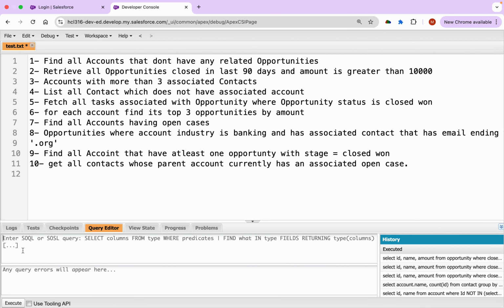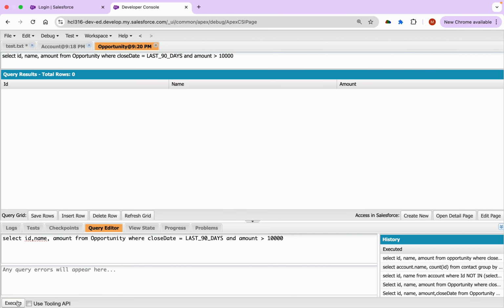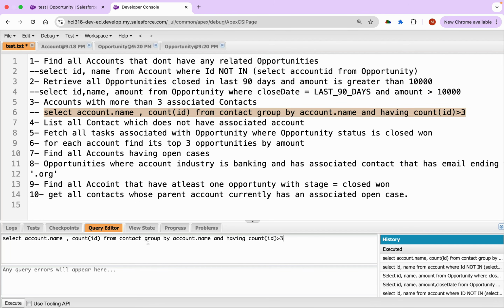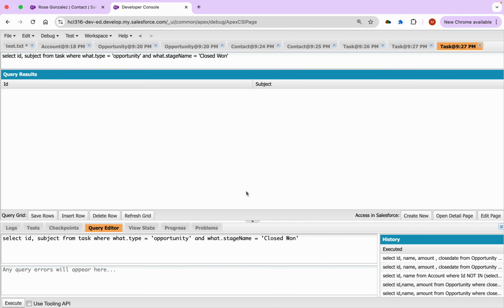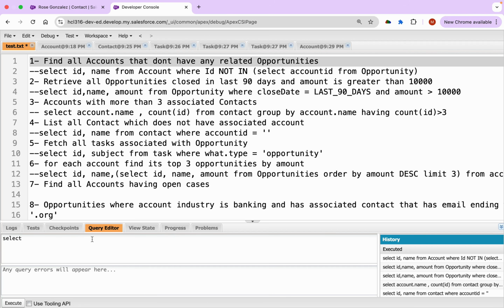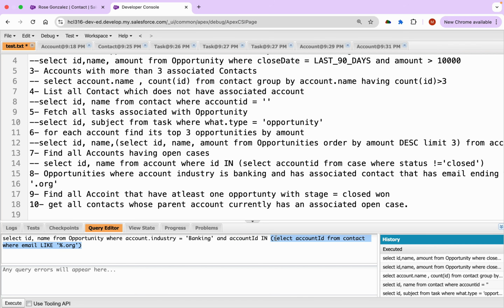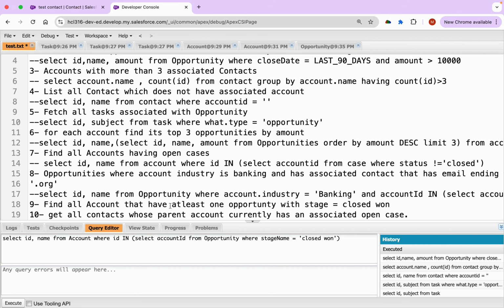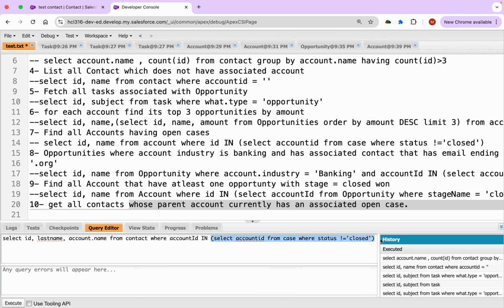SOQL Queries Practice Session || Complete Salesforce Development Course ||Back to basics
I am covering all the apex fundamentals and complete salesforce development in my udemy course , check the course